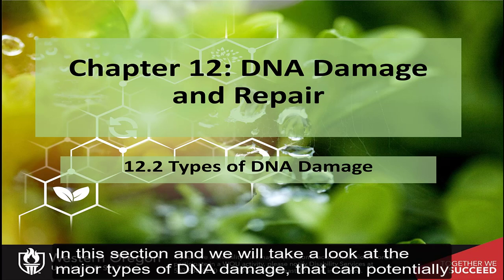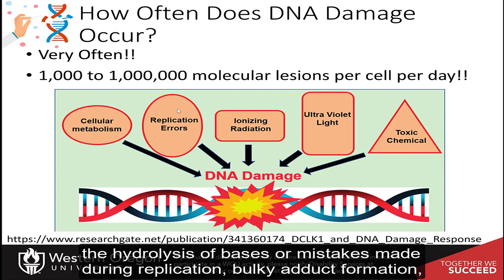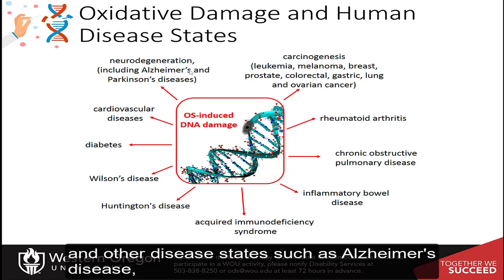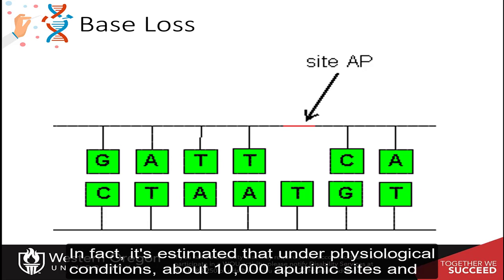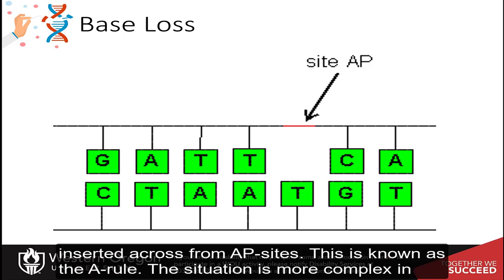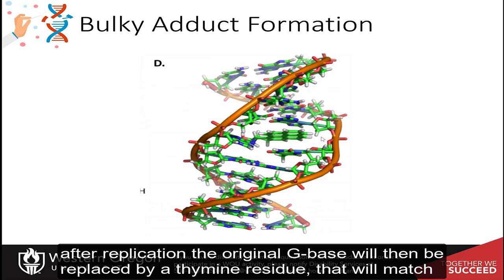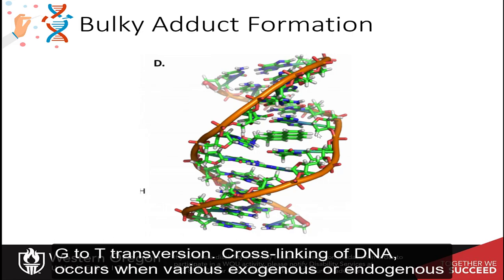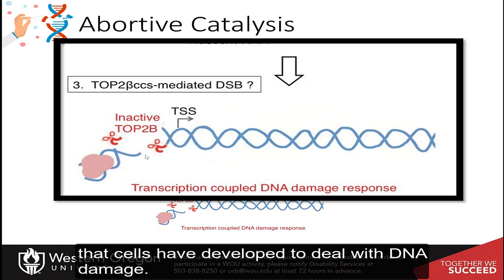CH450 Chapter 12.2 Types of DNA Damage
DNA damage, due to environmental factors and normal metabolic processes inside the cell, occurs at a rate of 1,000 to 1,000,000 molecular lesions per cell per day. In this section, you will learn the major types of damage that can occur.